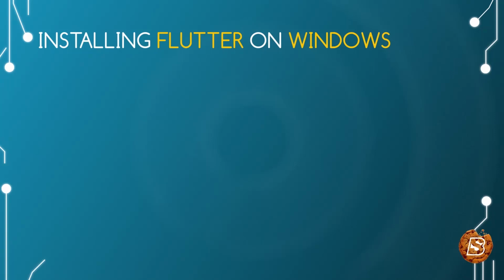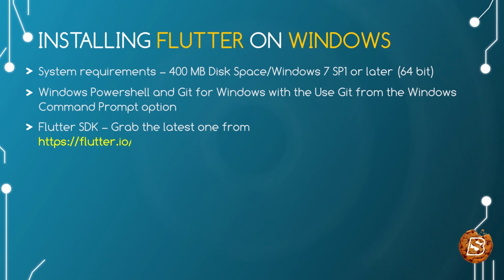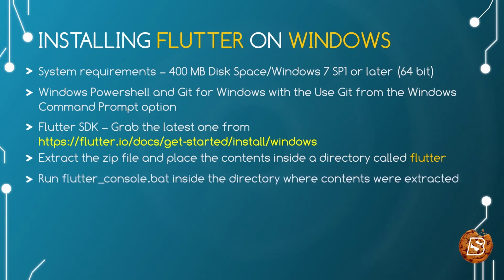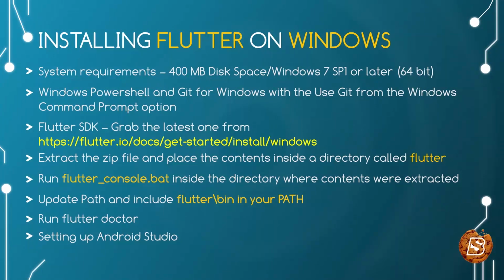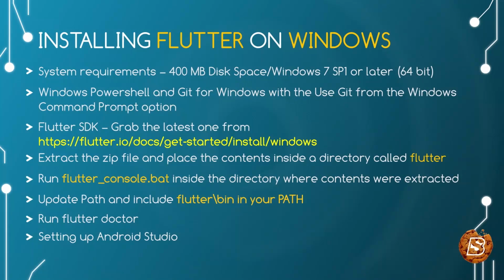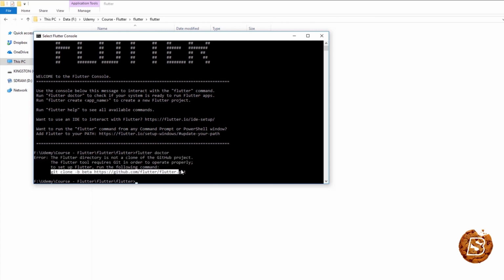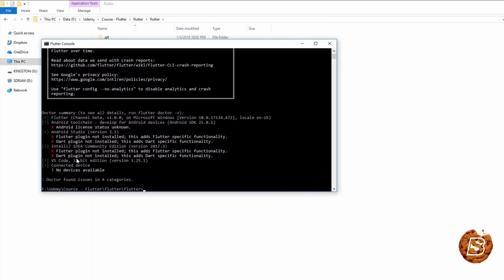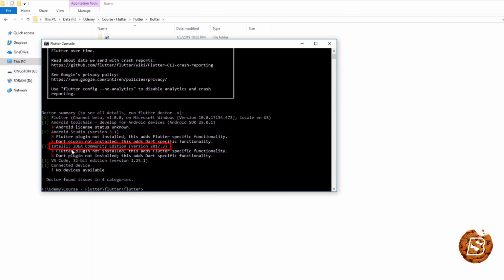3. Installing Flutter on Windows: Step-by-Step Guide for Seamless Development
Installing Flutter on Windows: Step-by-Step Guide for Seamless Development